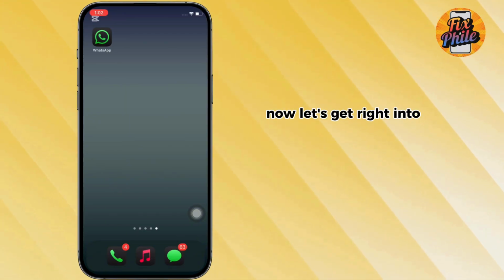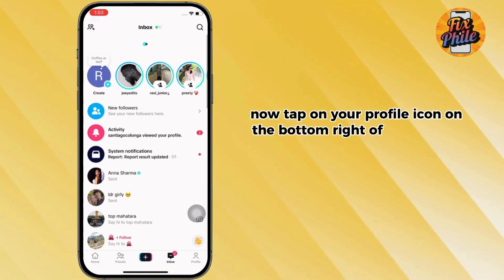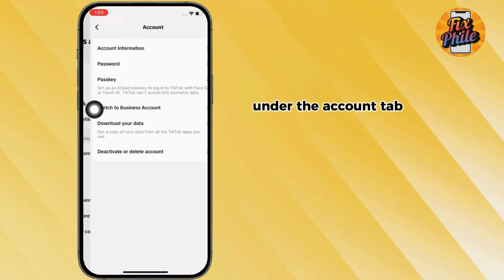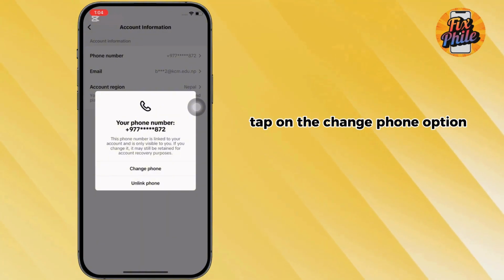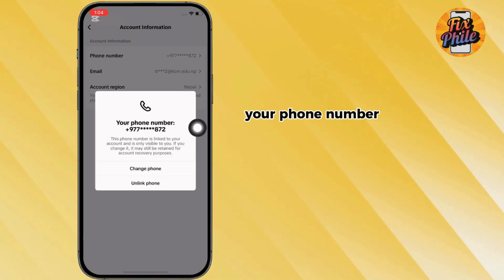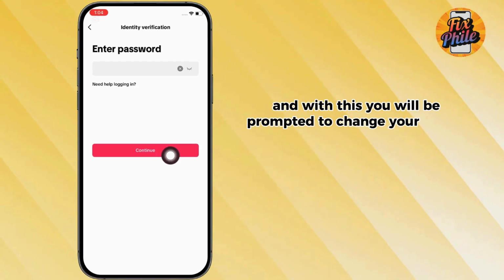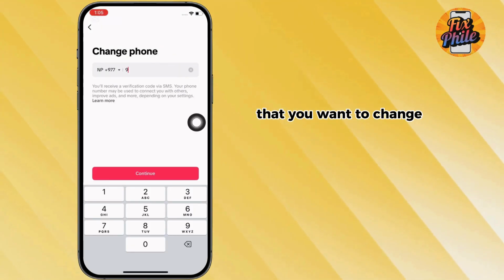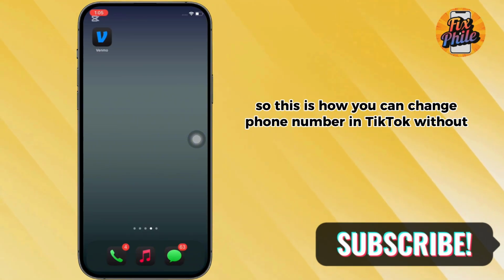How to Change Phone Number in TikTok Without OTP (2025 Method)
Want to update your TikTok phone number but not receiving the OTP code? Learn how to change your TikTok number without verification code using secure settings, support requests, and linked accounts on both Android and iPhone devices.

00:00 – Intro
00:10 – Change TikTok Number Without OTP

Type N when you're ready for the next.